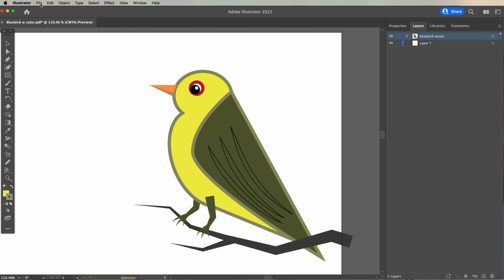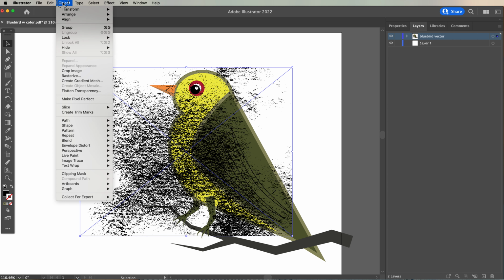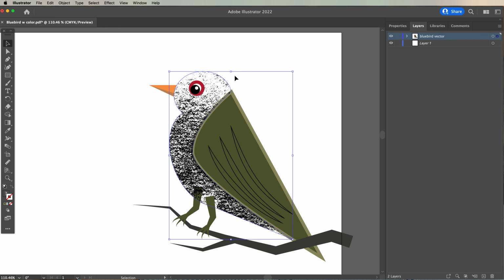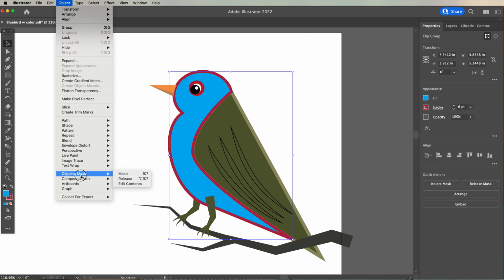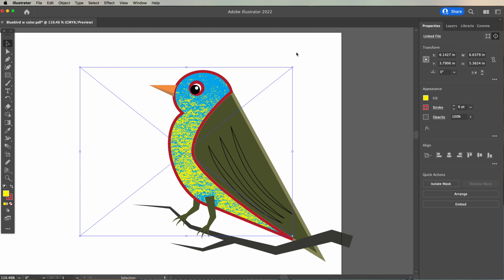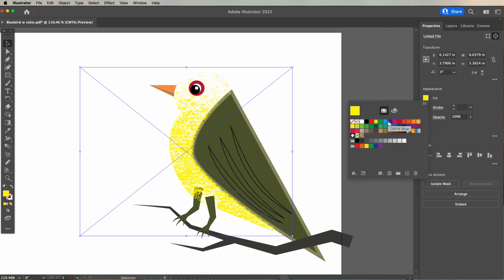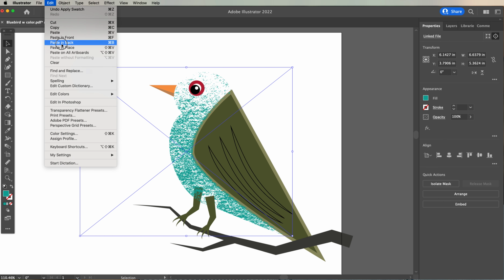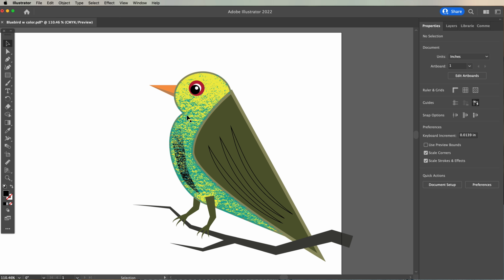Harper Project - Creating a Clipping Mask